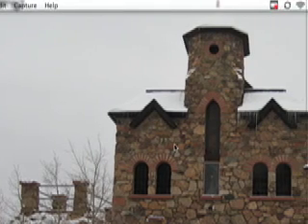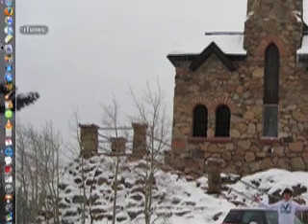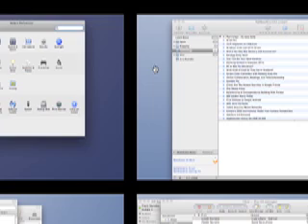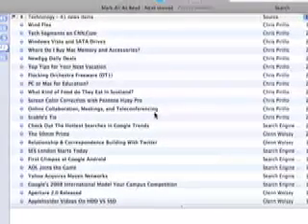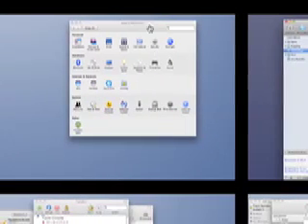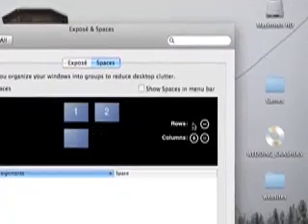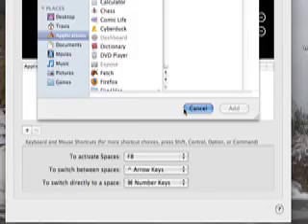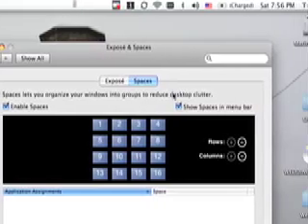Apple Spaces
- Just showing you guys how Apple Spaces can help you work